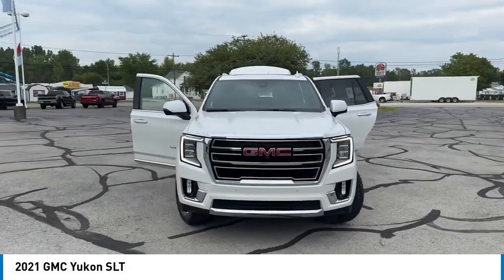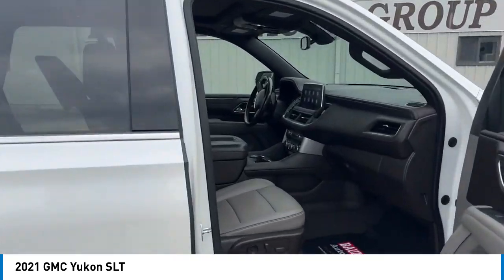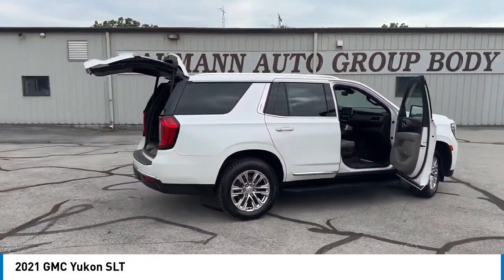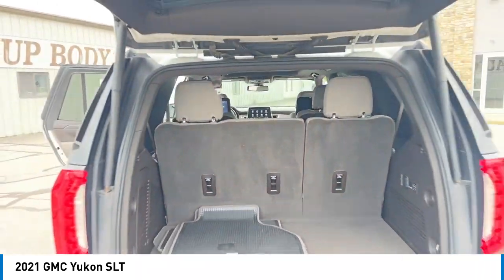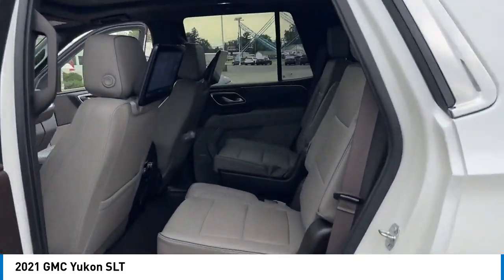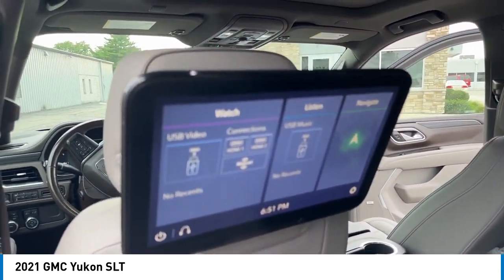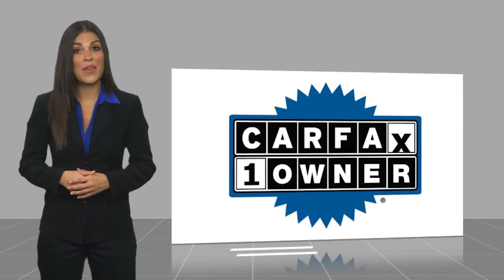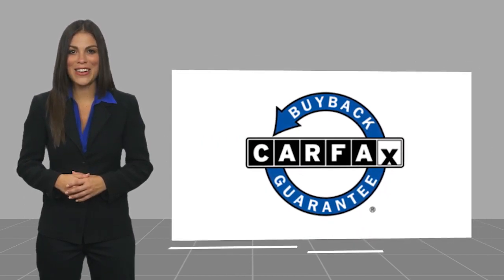2021 GMC Yukon AP1580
Recent Arrival! CALL,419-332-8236 or {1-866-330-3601}, 4WD, Dual-Pane Panoramic Power Sunroof, Power Liftgate, Preferred Equipment Group 4SA, Rear Media & Nav Package, SLT Luxury Package, SLT Luxury Plus Package (DISC), SLT Premium Package. ONE OWNER CLEAN CARFAX!!br2021 GMC Yukon EcoTec3 5.3L V8 SLT White Frost Tricoat We are Sandusky county's Number 1 Pre-Owned dealer.STOP OUT,CALL,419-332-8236 or(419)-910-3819 !! OR CHAT ONLINE to see why YOUR FRIENDS AND NEIGHBORS picked us for their transportation needs. With OVER 500 PRE-OWNED VEHICLES in stock to Choose from, we are sure to have just the right vehicle to fit your wants, and needs. Located at 2379 West State St Fremont Ohio or check us out at baumannautogroup.com.//{MILES MAY VARY DUE TO DEMOS AND TEST DRIVES}